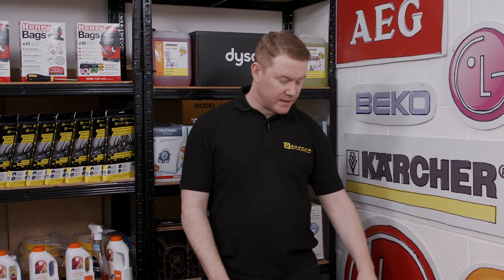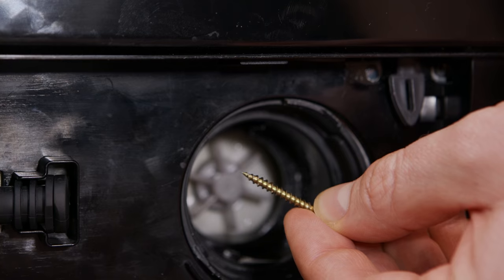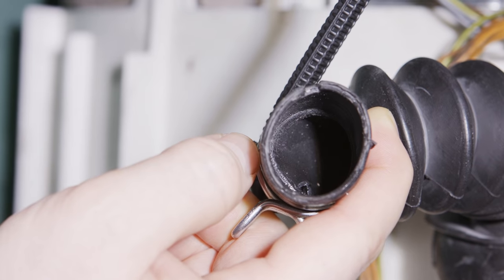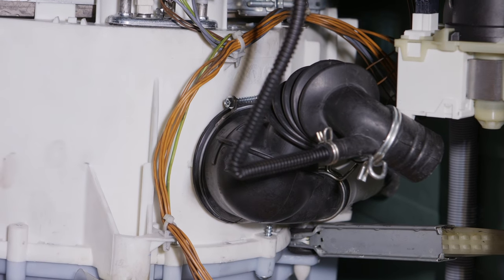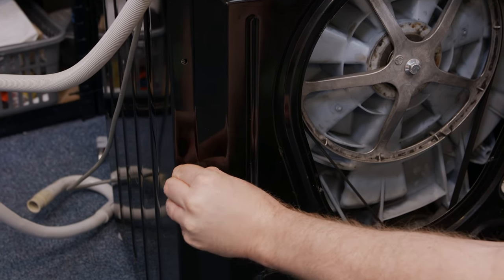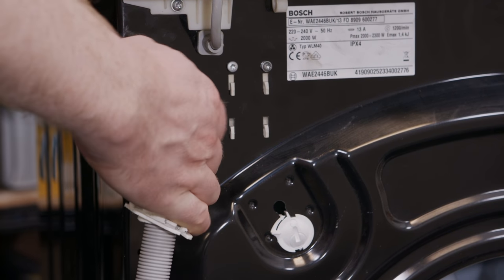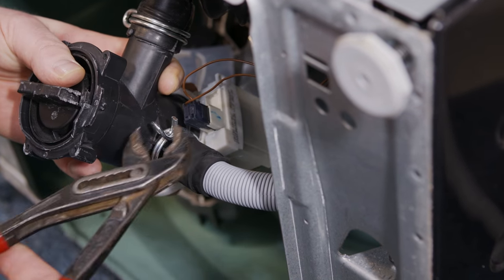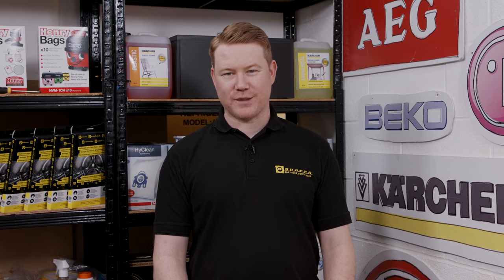How to Diagnose & Fix Blockage Issues on a Bosch Washing Machine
In this video Mat shows you how to identify and fix blockages in a Bosch washing machine.

There are several possible blockages in a washing machine:
Blocked filter & filter housing
Blocked sump hose
Blocked outlet hose
Blocked drain hose

Here Mat takes you through how to check for possible blockages in these areas, to help get your washing machine working again.

0:00 Introducing the issue
0:35 How to remove the filter cover
0:56 How to empty water from the emergency drain hose
1:33 How to check the filter
2:15 How to refit the filter and cover
2:37 How to check the sump hose (pump chamber)
3:37 How to check the sump hose (tub)
4:00 How to check the sump hose (pressure chamber)
4:39 How to refit the sump hose
5:30 Suggested video: Introducing the Ecoegg Laundry Egg
5:44 How to check the outlet hose
5:48 How to remove the back panel
6:14 How to remove the drain hose from rear clips
7:01 How to remove the filter cover and kickplate
7:37 How to remove the pump chamber
7:57 How to remove the drain hose from the pump chamber
8:23 How to check for blockages in the drain hose
8:58 How to refit the drain hose
9:41 How to refit the back panel
10:01 How to refit the drain hose to the pump chamber
10:18 How to refit pump chamber to front of the cabinet
10:36 How to refit the kickplate and filter cover
11:36 Suggested video: How To Get The Best From Your Washing Machine